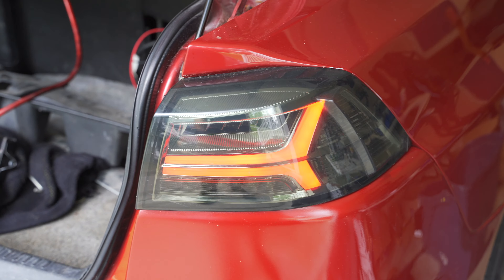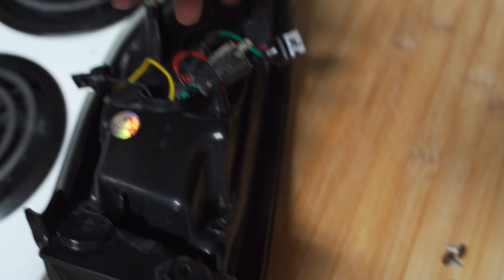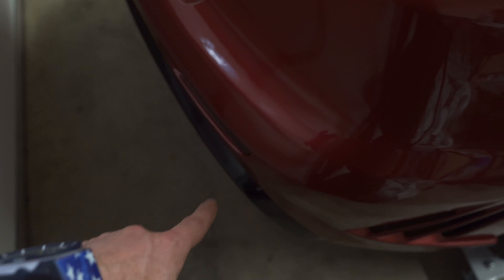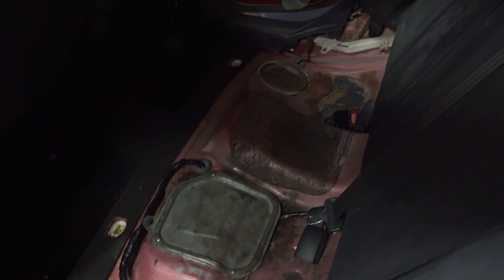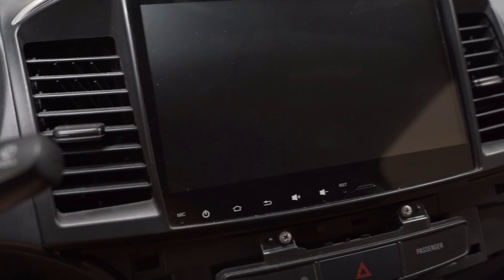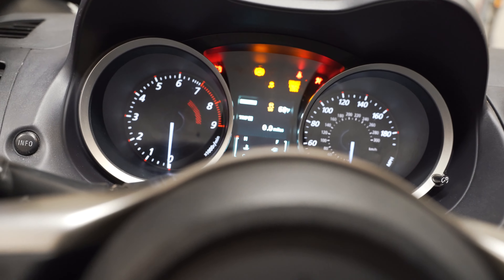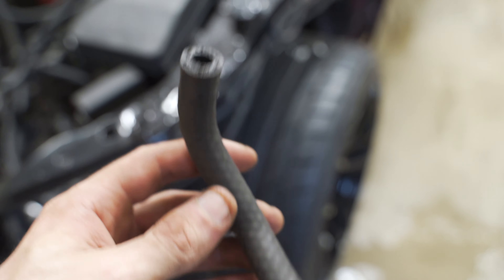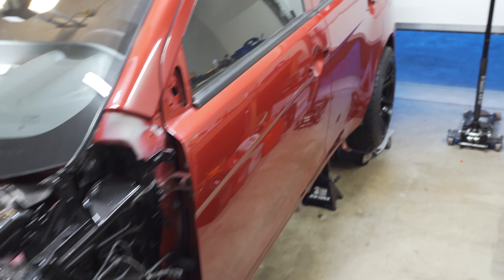Well, we have problems. (Abandoned Evo X Rebuild)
The Evo is almost ready for the first drive!

JPB - High
Lauren Duski - Jindupe
NEFFEX - It’s Only Worth It if You Work For It
Nico Staf - Walking in the Sky
Diamond Eyes - Everything